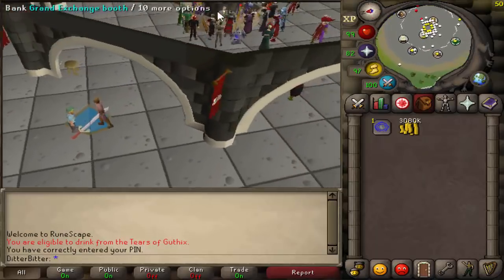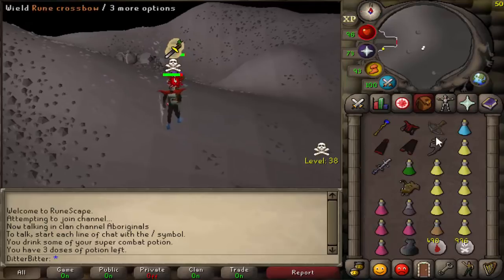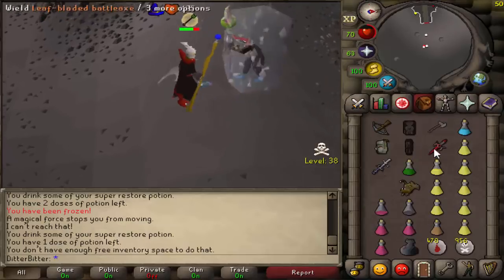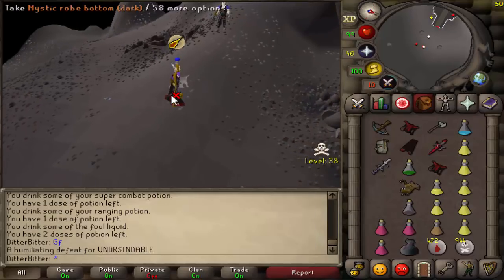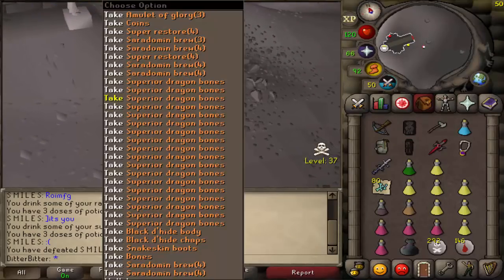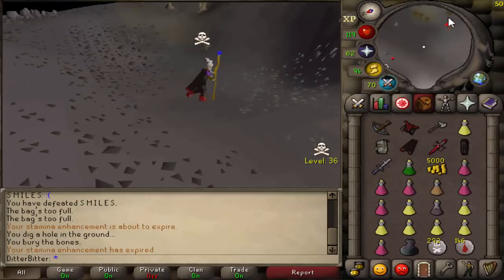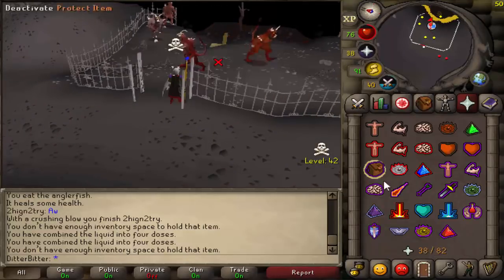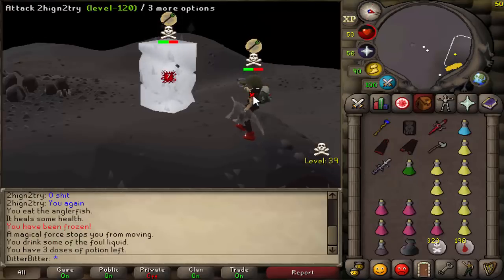We made BANK at the Altar AGAIN | Max Set From Ags #10